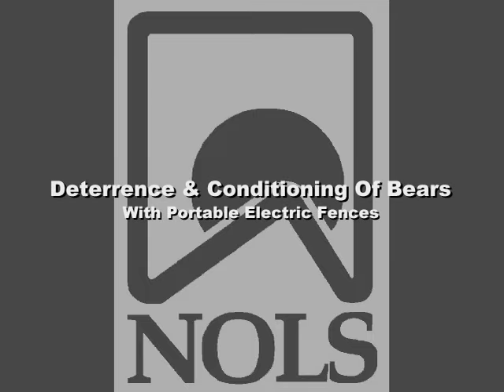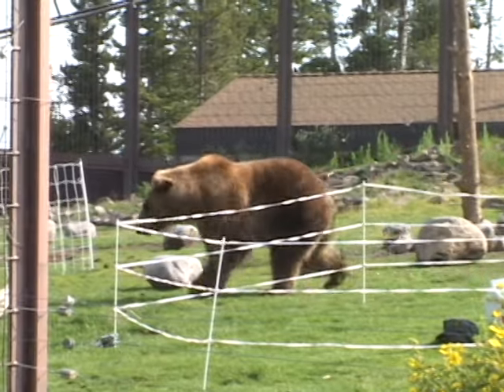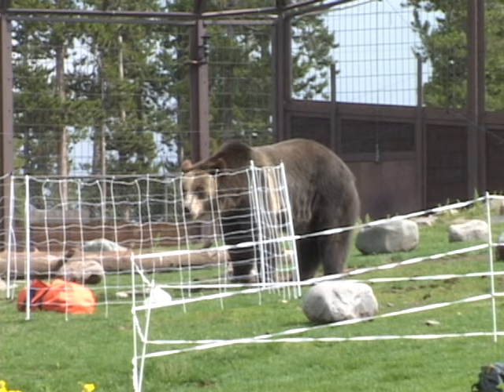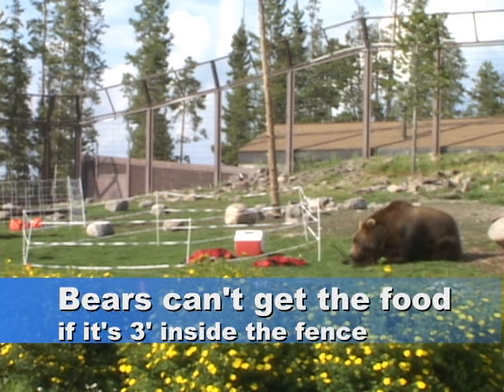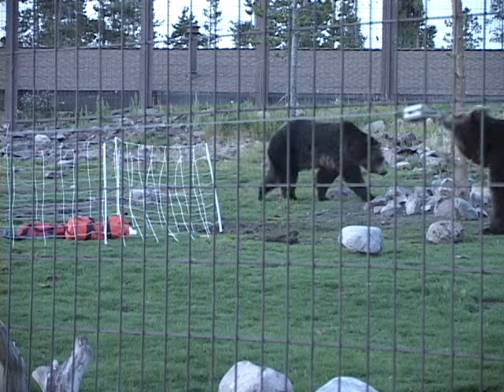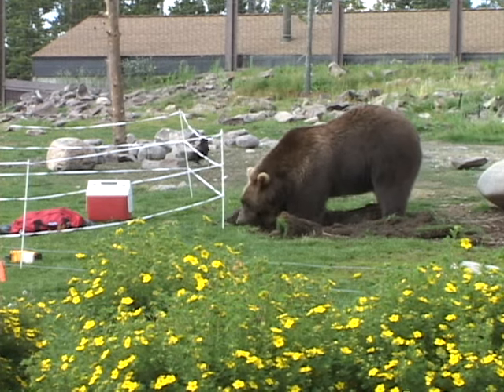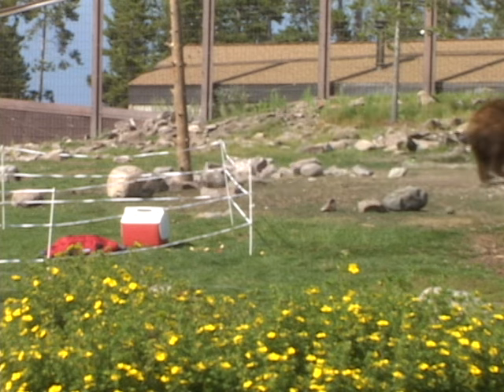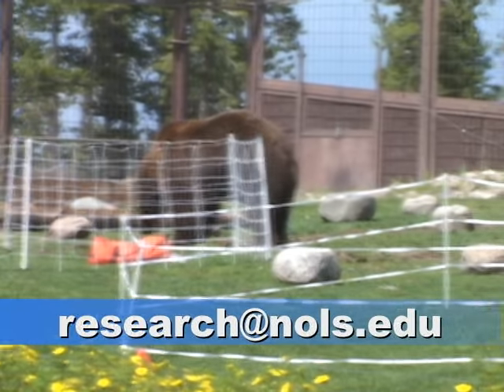Bear Fence Test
NOLS has used mesh electric fences for food storage since 2004, with over 100,000 fence-nights in bear habitat. This testing in 2002 was done to meet testing requirements that got the food storage fence approved by the Interagency Grizzly Bear Committee (IGBC).